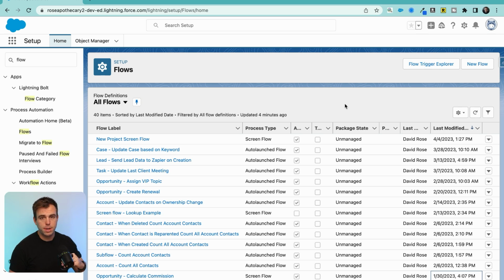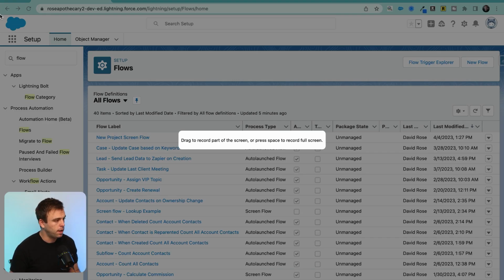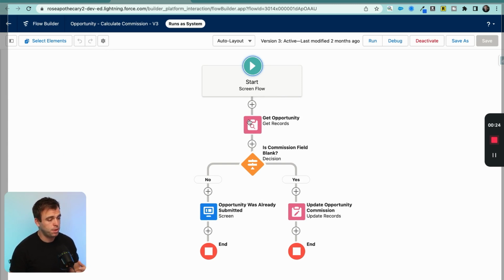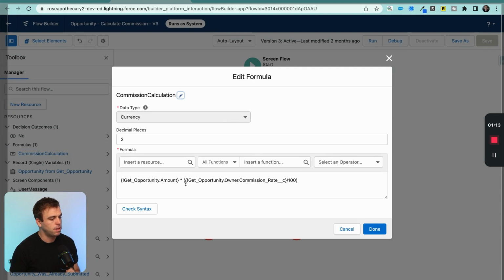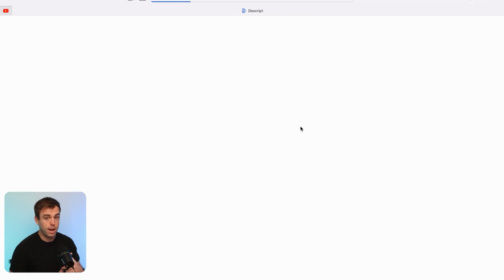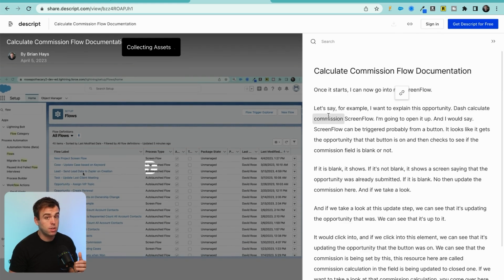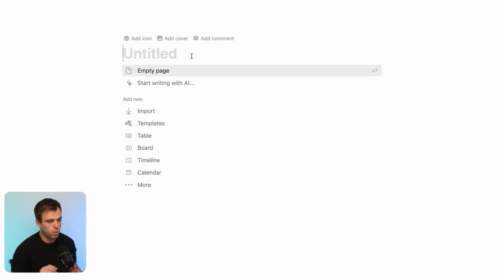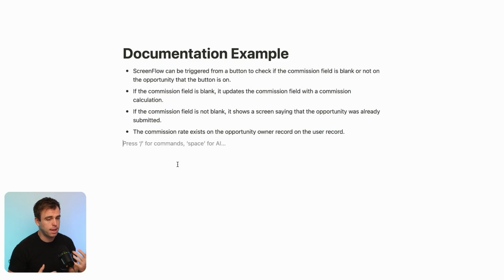Create Salesforce Documentation Fast Using Screen Recording and AI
Learn how you can use screen recording and AI tools to quickly create Salesforce documentation for clients or colleagues.